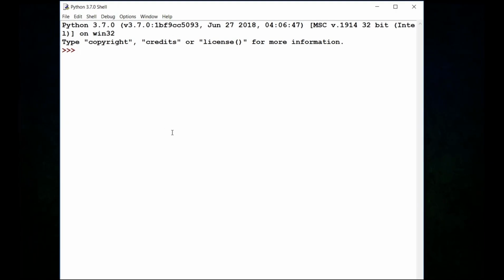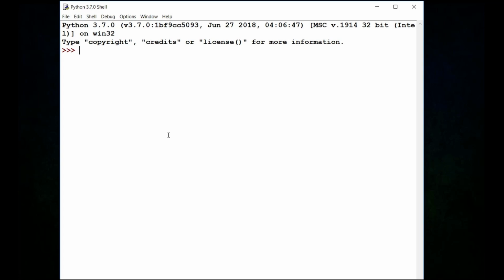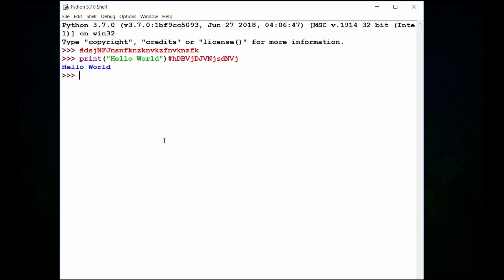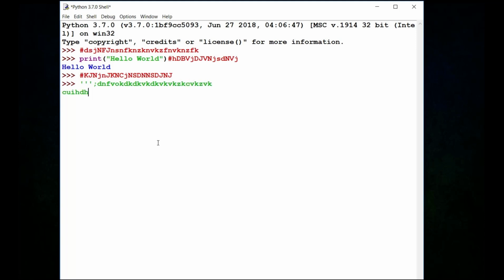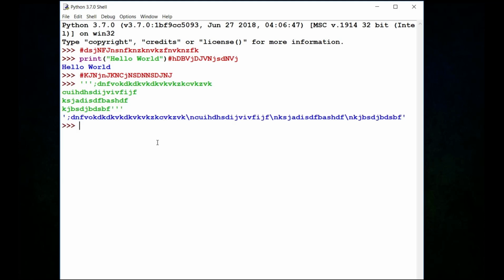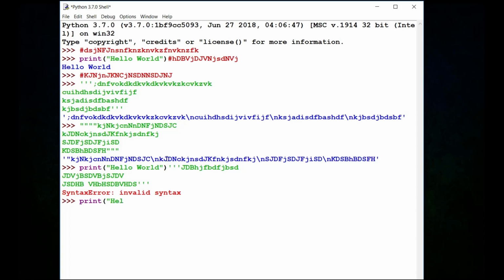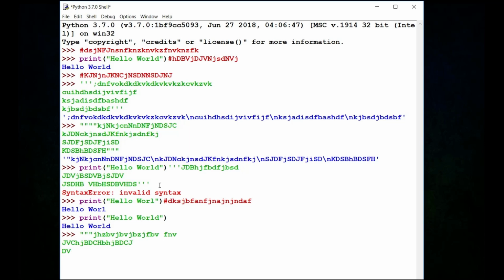Python Beginner Tutorial 6: Comments in Python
Welcome to another beginner-friendly Python tutorial by Emenwa Global! In this video, you'll learn how to write comments in Python and why they're important for writing clean, readable, and well-documented code.

What You’ll Learn in This Video:
- The difference between single-line and multi-line comments
- Best practices for using comments effectively
- How comments help with debugging and collaborative coding

💡 Why Comments Matter:
Comments don't affect how your code runs, but they make it easier for **you and others** to understand your thought process, logic, and purpose behind each line of code.